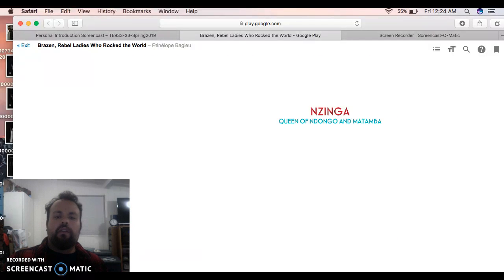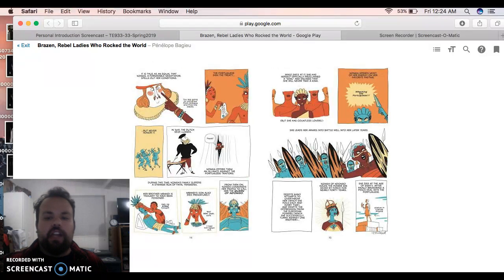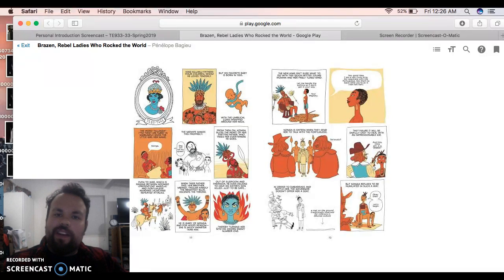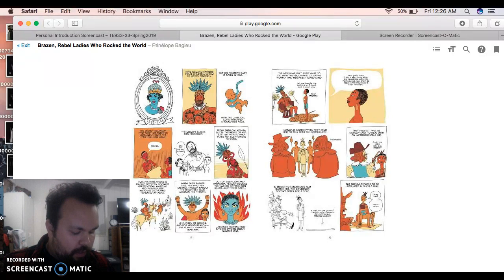Brazen: Rebel Ladies Who Rocked the World